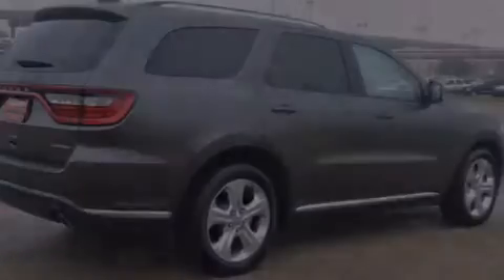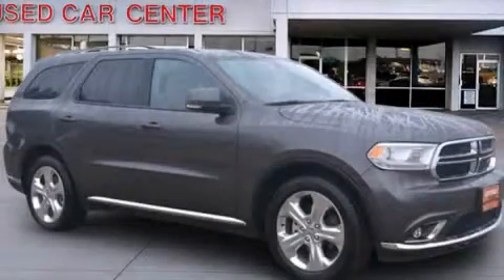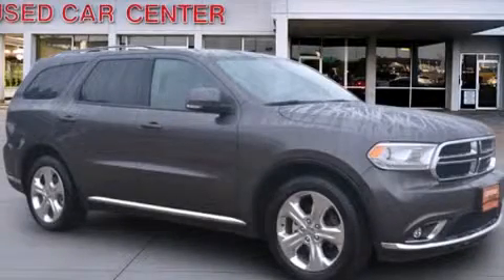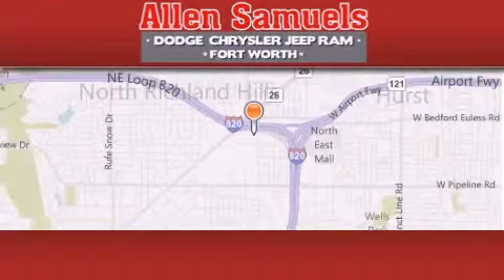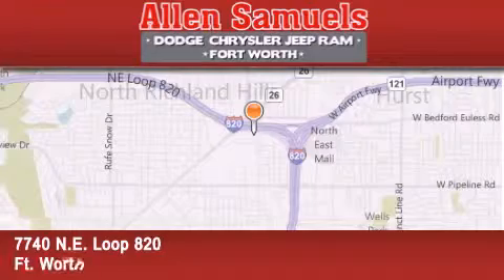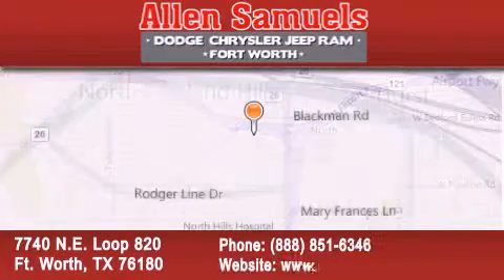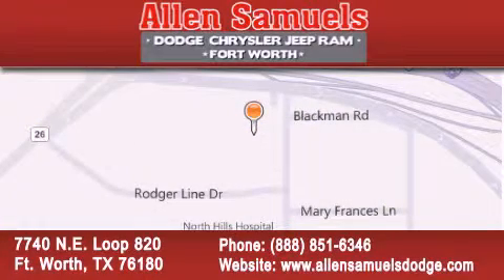2014 Dodge Durango Dallas TX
We've been honored to serve the Ft. Worth TX area , we promise that your experience at our dealership will exceed your expectations ! Year : 2014 Make : Dodge Model : Durango Engine : V6 Cylinder Engine 3.6L Trans . : 8-Speed A/T Exterior : Granite Crystal Metallic Clearcoat Miles : 2,725 Stock : F14T60291 Allen Samuels Dodge-Hyundai 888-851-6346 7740 N.E. Loop 820 Ft. Worth , TX 76180 Pre-Owned 2014 Dodge Durango Ft. Worth TX